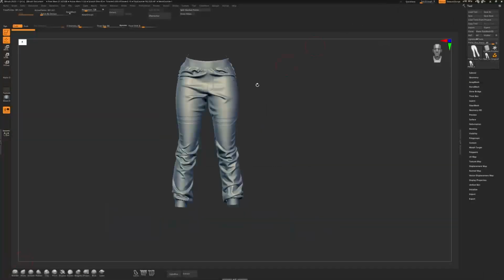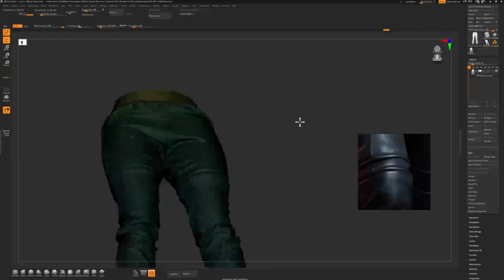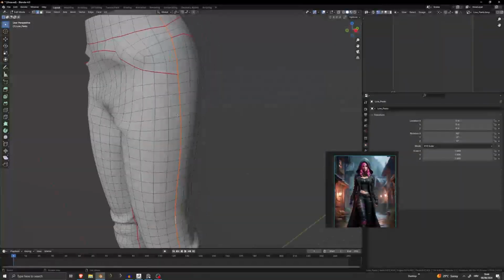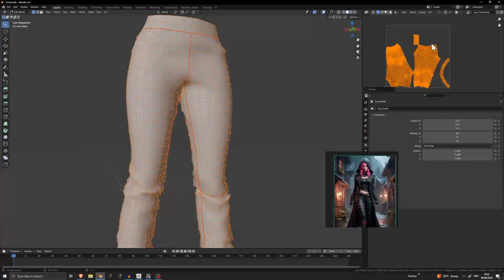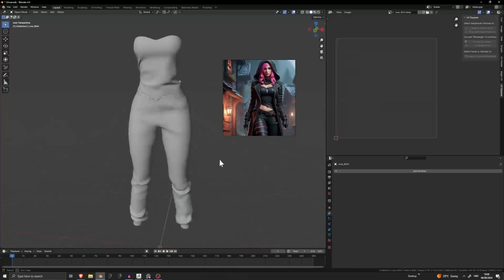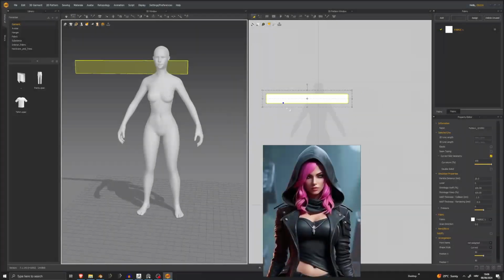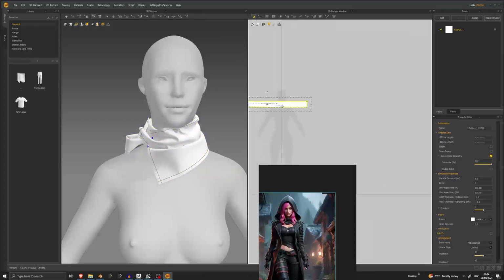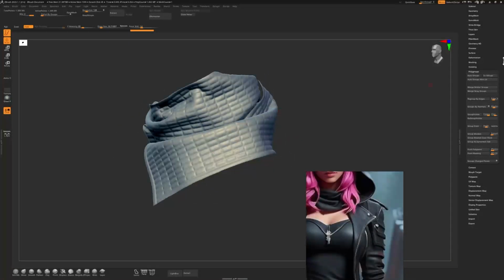Marvelous designer and Skyrim Clothing creation [Part 3]